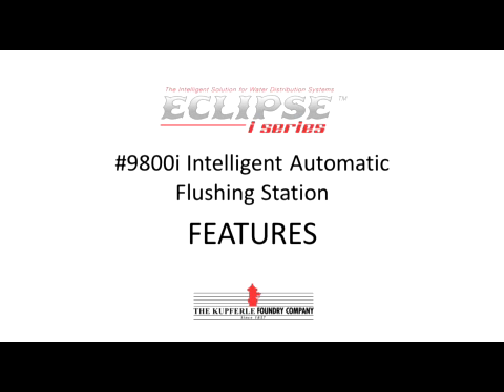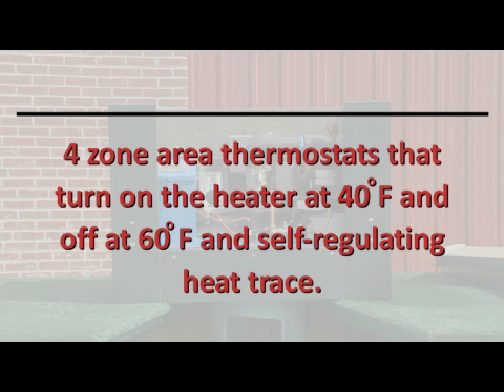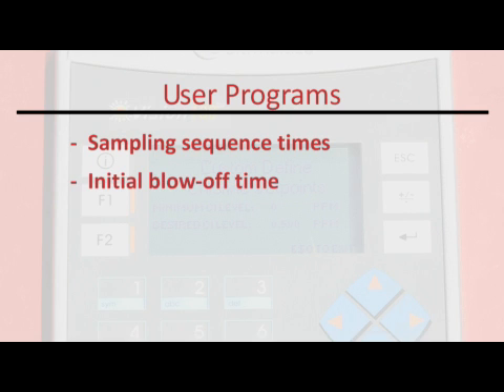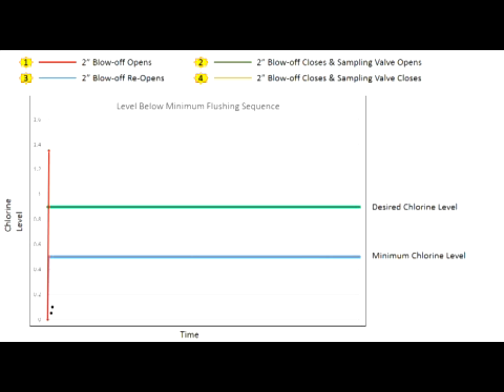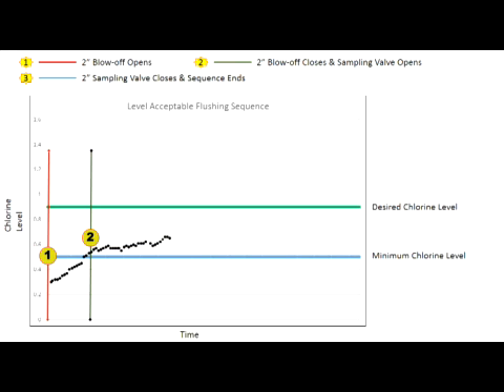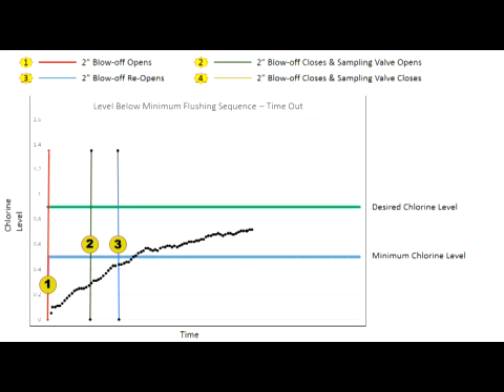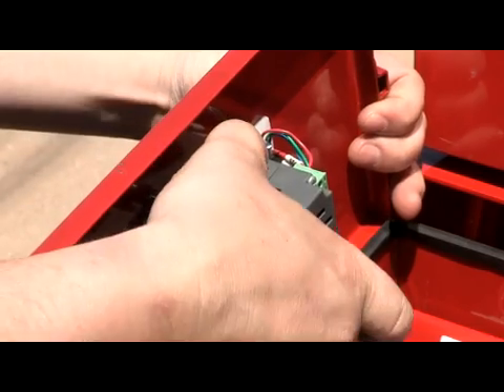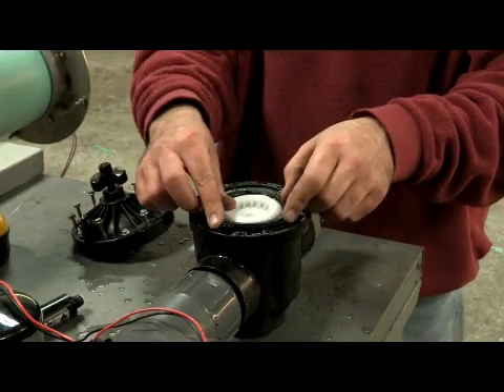Kupferle Foundry - 9800i Intelligent Monitoring and Flushing Station (Cold Climates)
The Kupferle Foundry - - The 9800i Eclipse i-Series Automatic Flushing Device is an intelligent automatic flushing device with a built-in Chlorine Analyzer and Programmable Logic Control (PLC). The 9800i automatically captures and records all residual and flushing activity. Data can be easily retrieved and imported into pre-formatted Excel worksheets. The built-in PLC and amperometric chlorine analyzer (both free and combined residual analyzer is available) enables users to program minimum and desired residual levels and retrieve valuable data on flush times and residuals for analysis.
Flushed water is directed underground (see spec sheet) to a storm sewer, sanitary sewer or drainage ditch location.